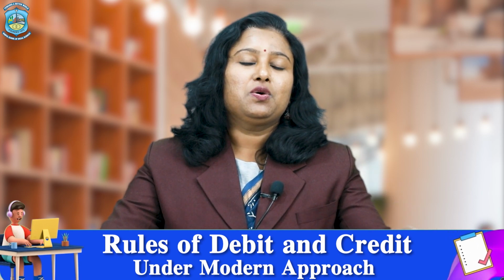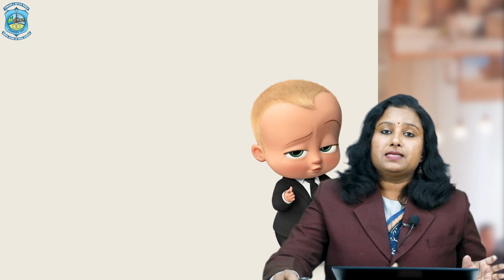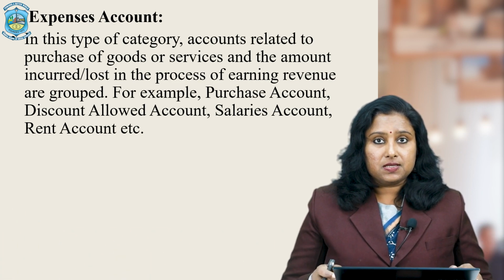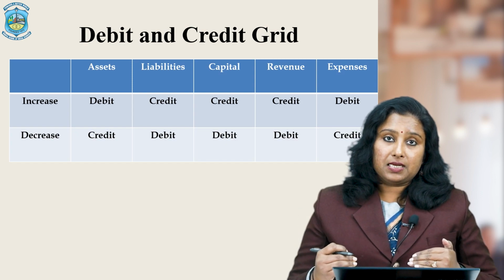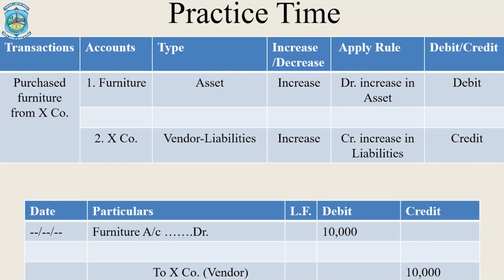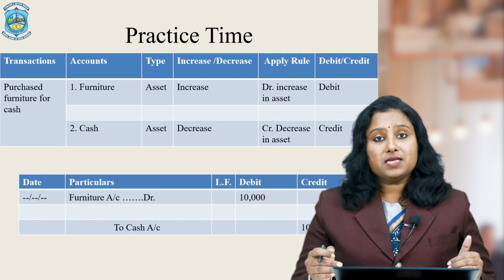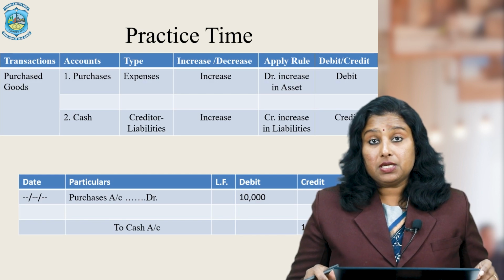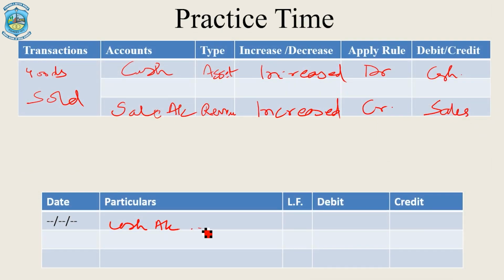Rules of Debit and Credit Under Modern Approach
Rules of Debit and Credit Under Modern Approach | Modern Approach Accounting Procedures Rules of Debit and Credit

*Key Words*
modern approach
rules of debit and credit
class 11
Modern Approach Accounting Procedures Rules of Debit and Credit
modern approach concepts class 11 accounts
modern approach concepts
accounting procedures rules of debit and credit in accounts
class 11 accounts accounting procedures rules of debit and credit
accounting procedures
accounting procedures class 11 accounts
rules of debit and credit class 11